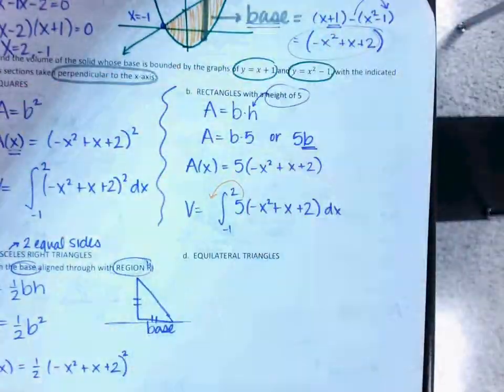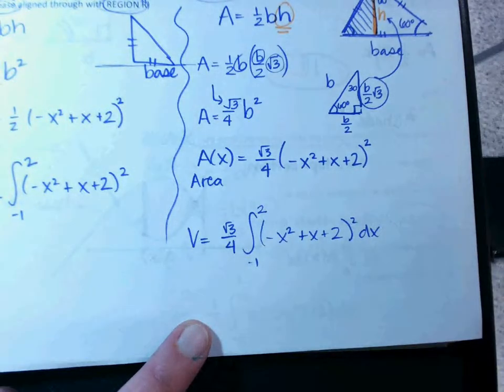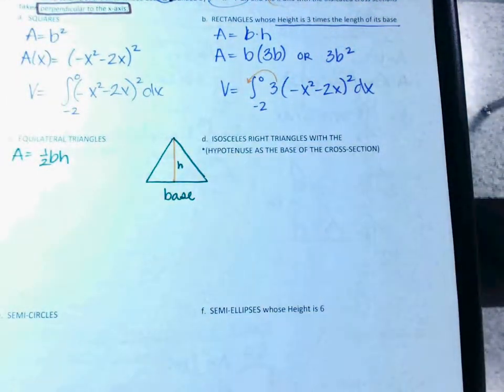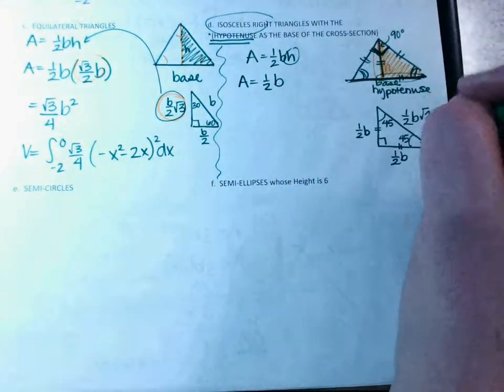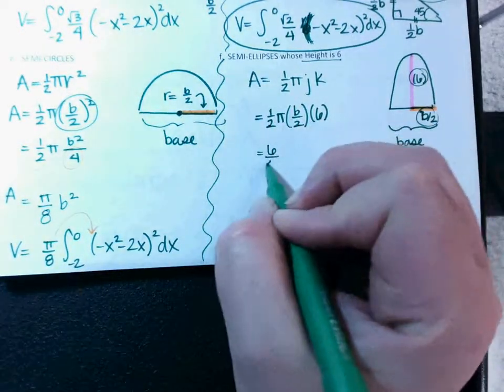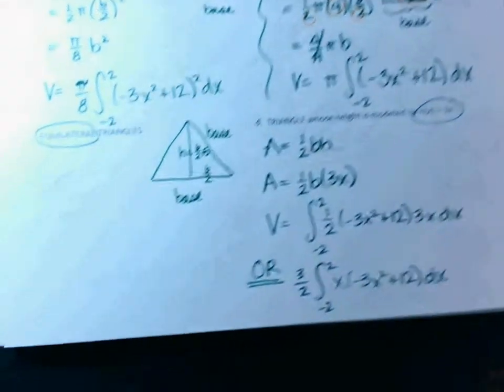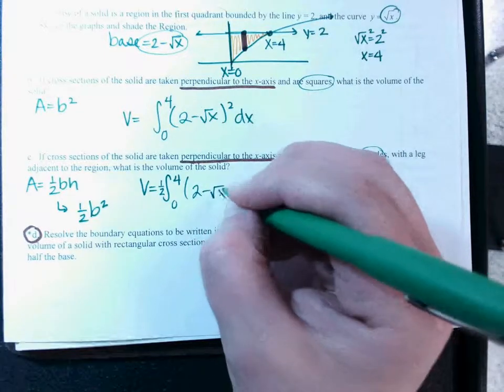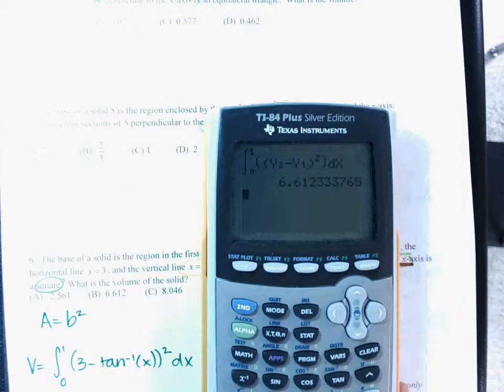3rd Period Notes: Volume by Cross Sections day 2